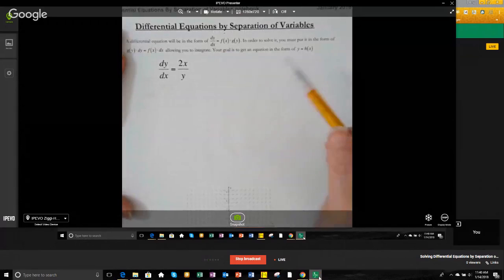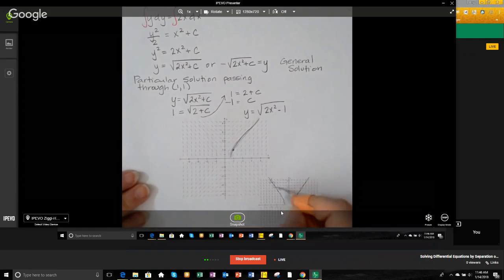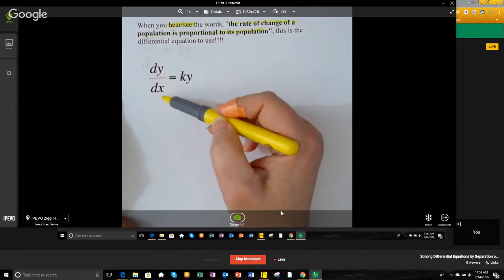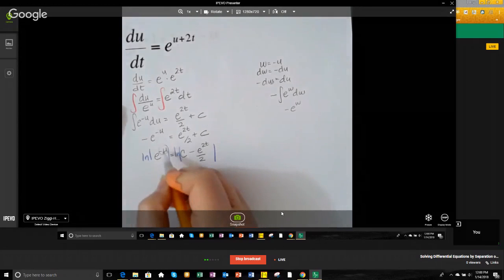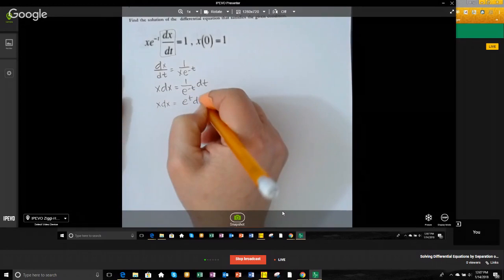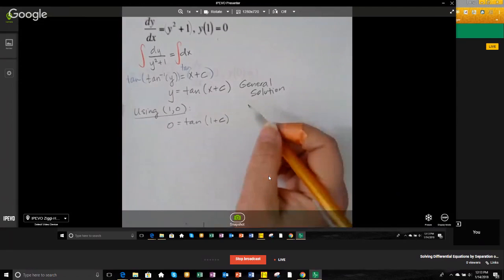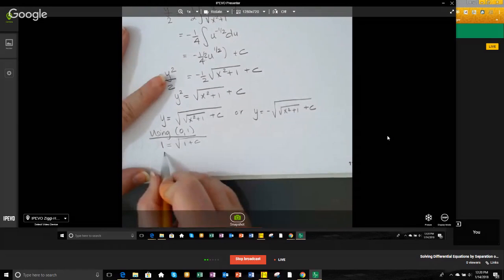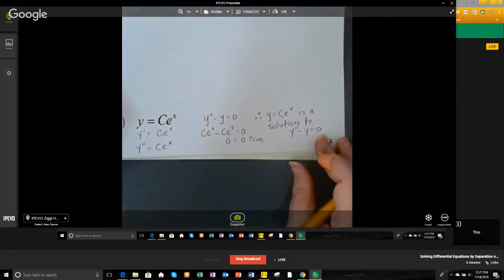Solving Differential Equations by Separation of Variables AP Calculus